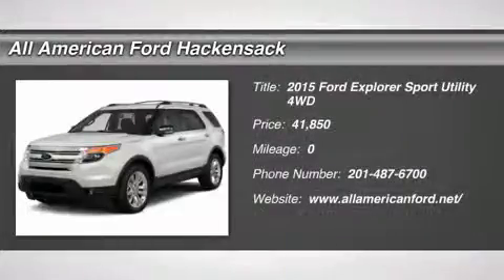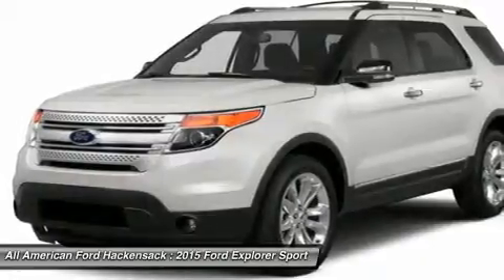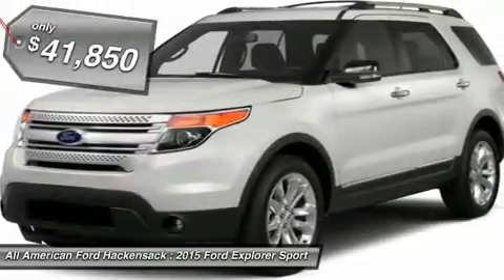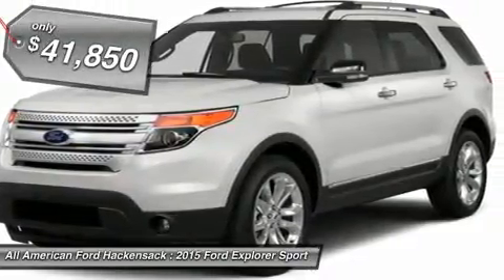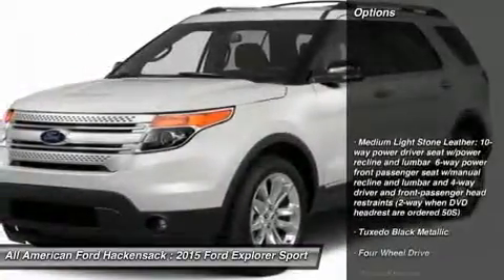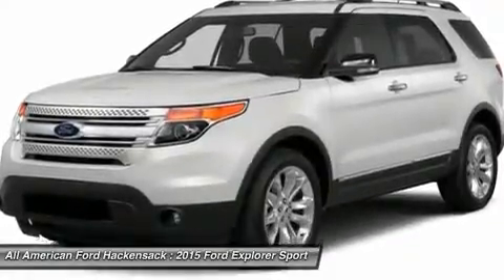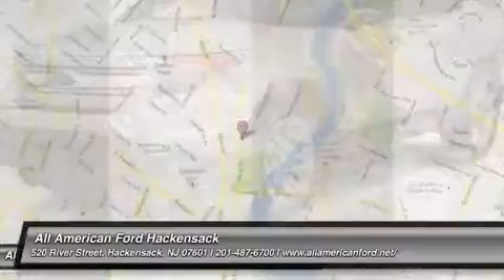2015 FORD EXPLORER Hackensack, NJ IP-A23919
2015 FORD EXPLORER Hackensack, NJ
Stock# IP-A23919